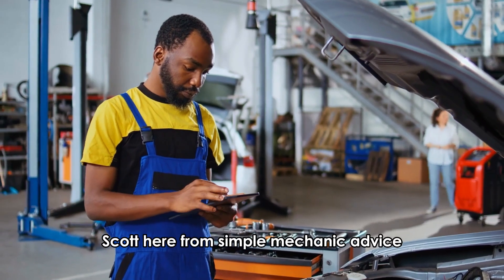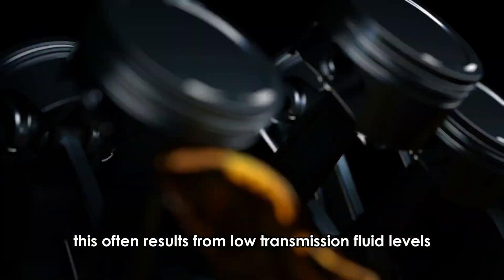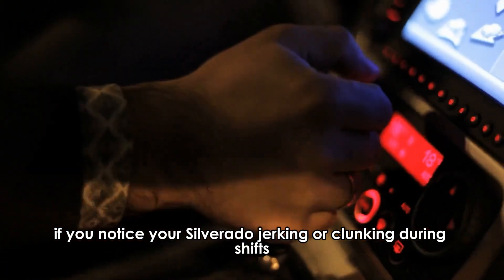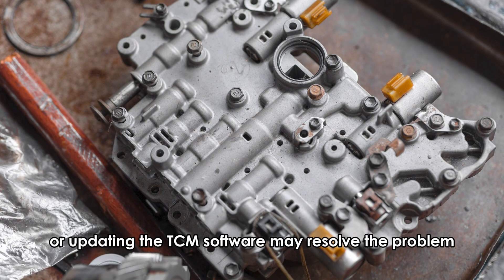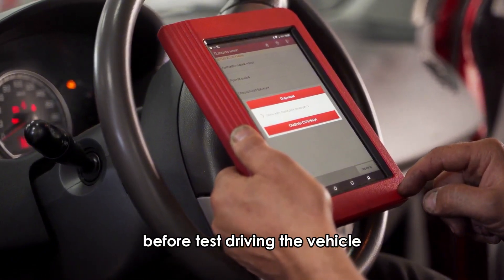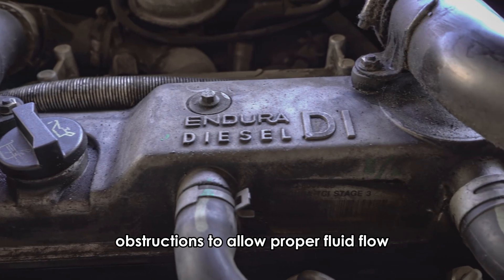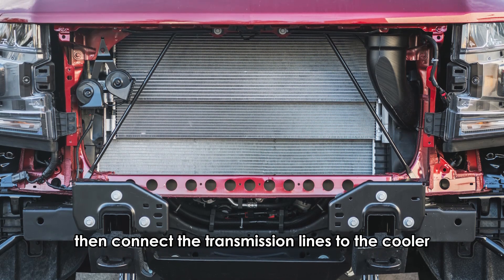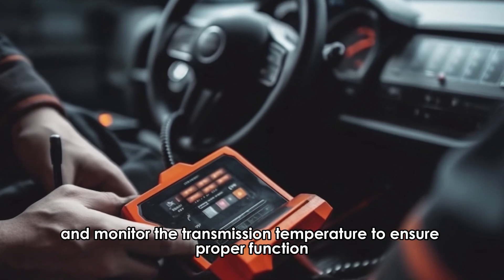4 Common Chevy Silverado Transmission Problems: Causes And Fixes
4 Common Chevy Silverado Transmission Problems: Causes And Fixes. In this video I will talk about 4 common Chevy Silverado transmission problems.

Here’s a detailed breakdown:
1. Slipping Transmission
A slipping transmission can feel like your truck is struggling to stay in gear. This often results from low transmission fluid levels or worn-out fluid. To fix this, check your fluid levels using the dipstick; if it's low, add the recommended fluid. If the fluid is dark or burnt, consider a complete fluid change. In more severe cases, you may need a professional mechanic to replace the transmission.

2. Rough Shifting
If you notice your Silverado jerking or clunking during shifts, it could be due to a faulty solenoid or a problem with the transmission control module (TCM). Start by checking for any error codes with an OBD-II scanner. If you detect issues, replacing the solenoid or updating the TCM software may resolve the problem. Disconnect the battery, access the transmission, remove the old solenoid, and install the new one, ensuring all components are reassembled correctly. To update the TCM software, connect an OBD-II scanner, check for available updates, and follow the prompts to complete the update before test-driving the vehicle.

3. Overheating
Transmission overheating can occur from towing heavy loads or having a clogged cooler. If your transmission starts to slip or shows warning lights, stop driving immediately. To resolve this issue, first check that your transmission coolerlines are free of obstructions to allow proper fluid flow. Additionally, you can install an aftermarket transmission cooler to maintain optimal transmission temperatures, especially during heavy towing or in high-stress conditions.

To install an aftermarket transmission cooler:
• Secure the vehicle and disconnect the battery.
• Mount the cooler in a location with good airflow, then connect the transmission lines to the cooler, ensuring the return line goes to the inlet and the outlet returns to the transmission.
• Use hose clamps to secure the connections, add transmission fluid as needed, and reconnect the battery.
• Finally, start the vehicle, check for leaks, and monitor the transmission temperature to ensure proper function.